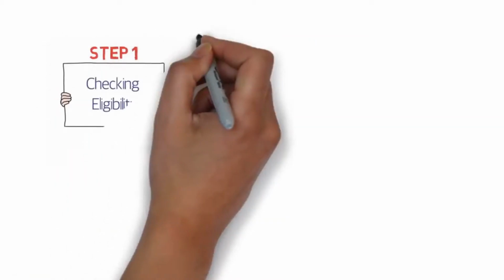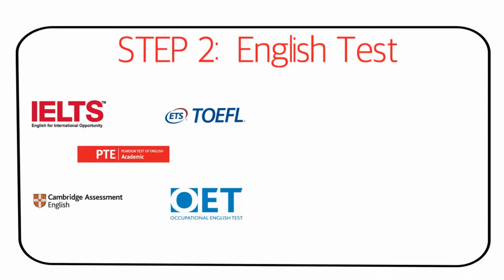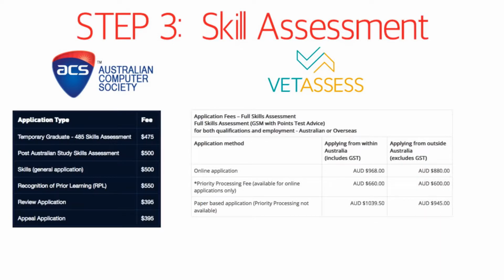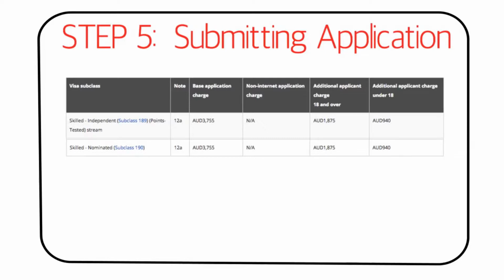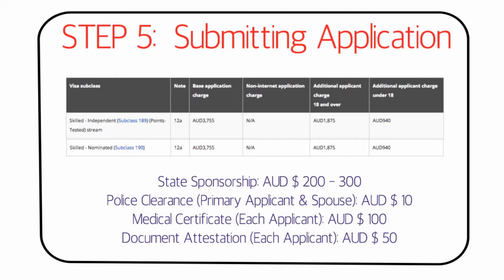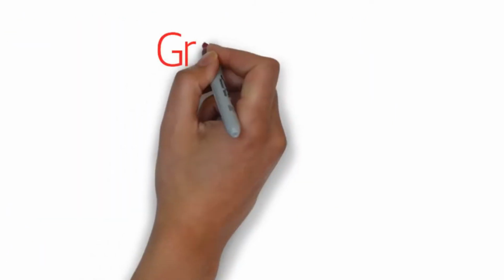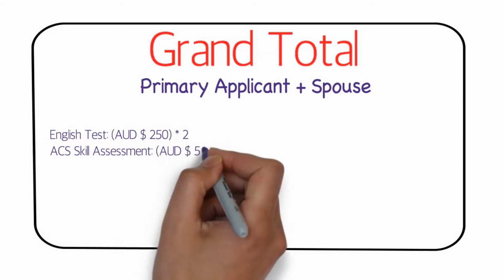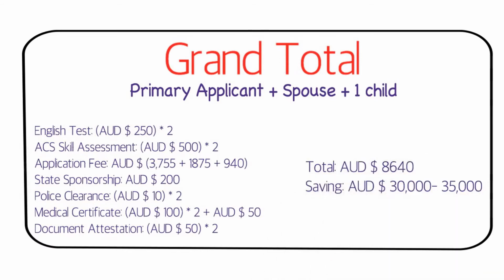How much would it Cost you to get Australian PR Step by Step Cost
This video will explain you how much would it Cost you to get Australian PR Step by Step Cost in each and every path you have to take in order to get PR